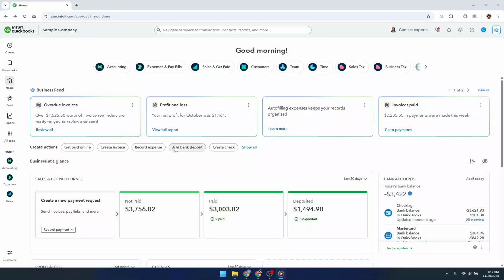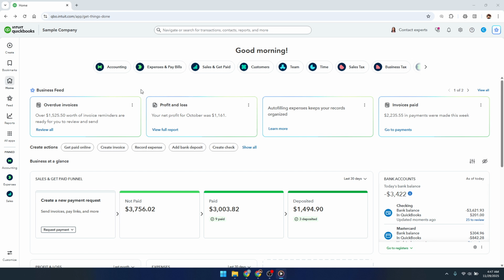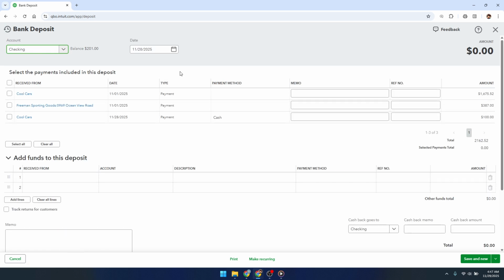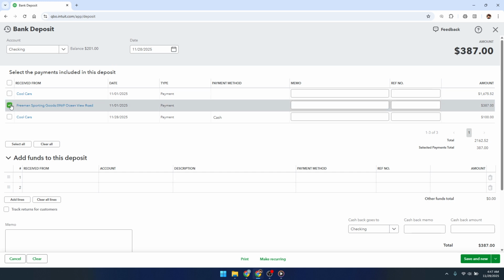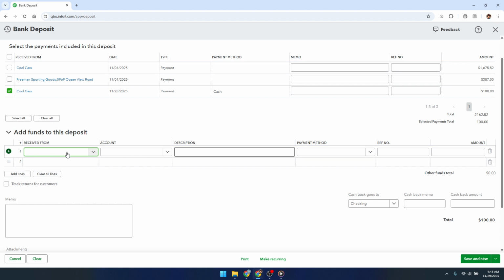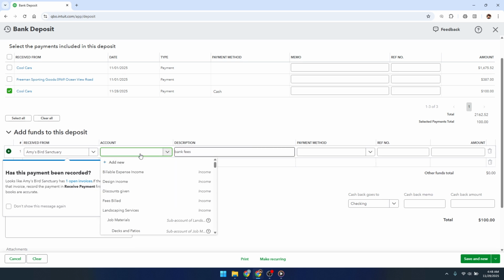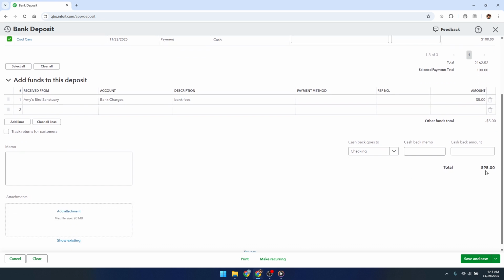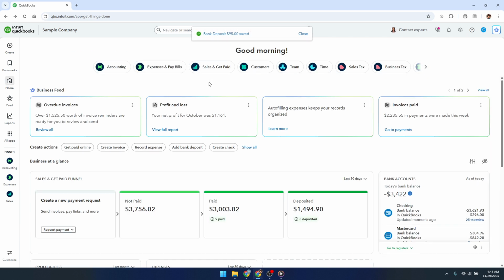How To Record Deposits With Fees In QuickBooks Online [2025 Guide]